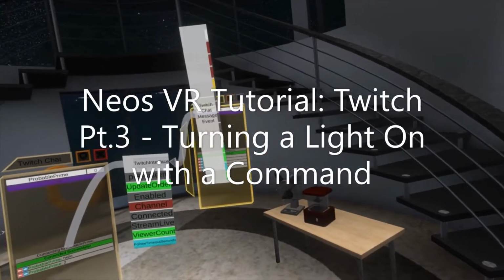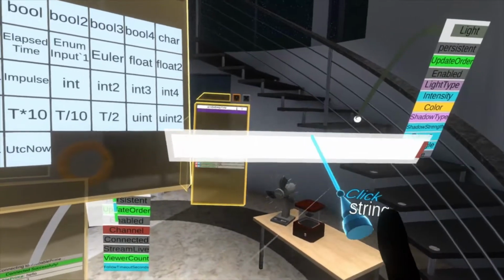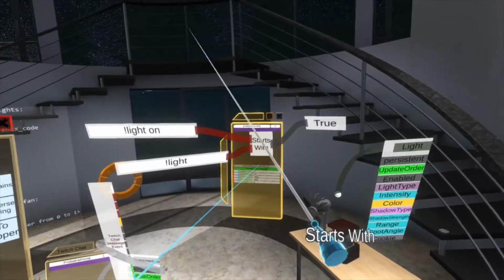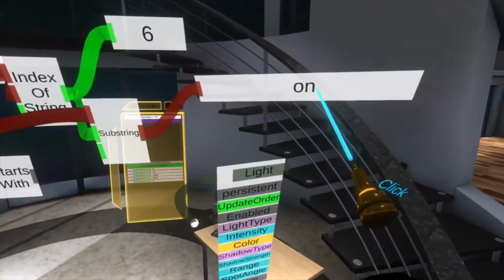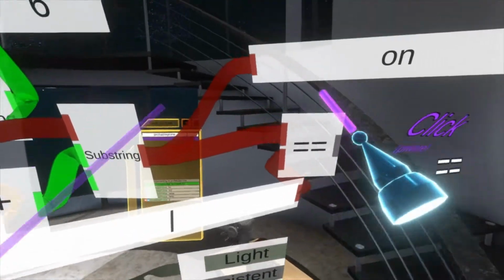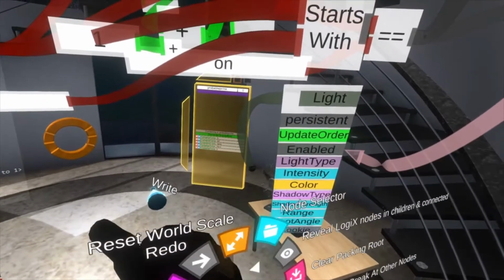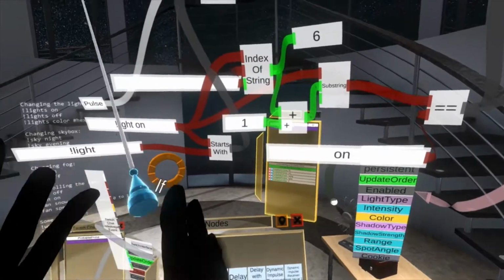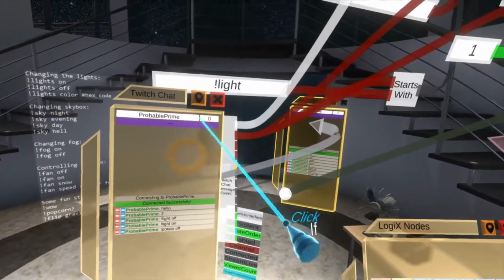OLD: Neos VR Tutorial: Twitch Pt.3 - Turning a Light On with a Command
Lets build a simple Twitch chat command which turns a light on and off.